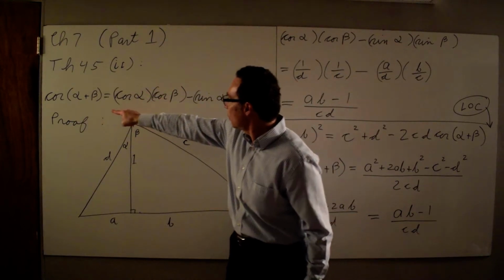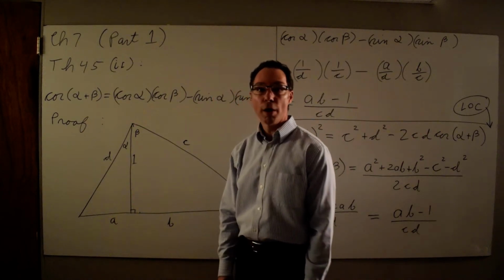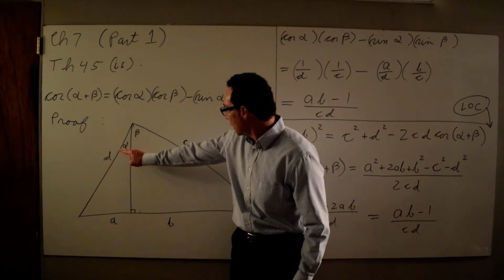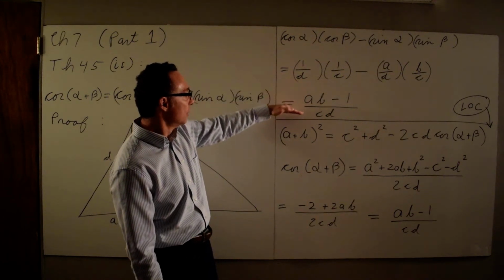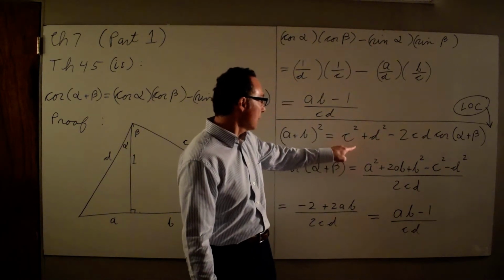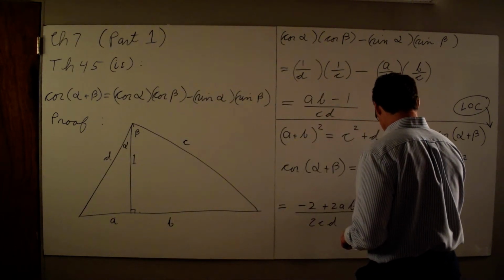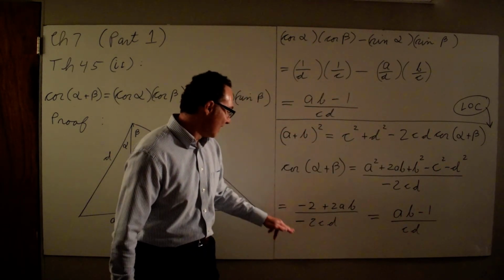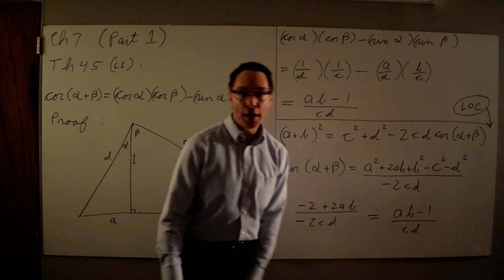Chapter 7 Part 1